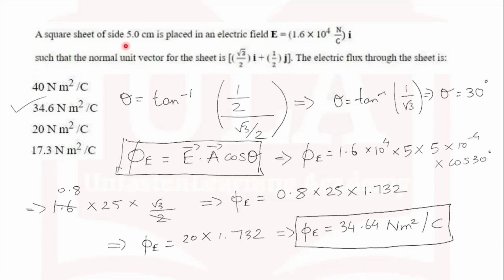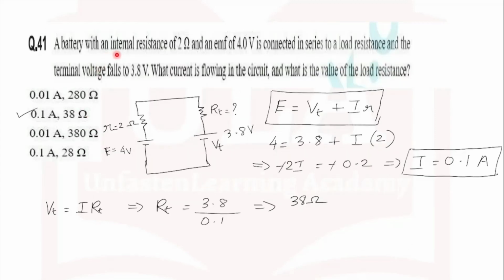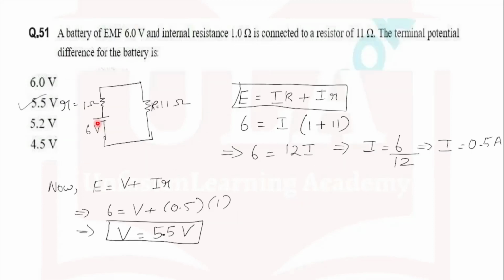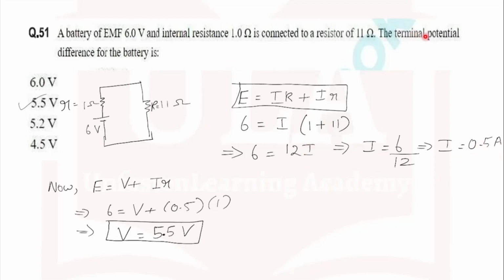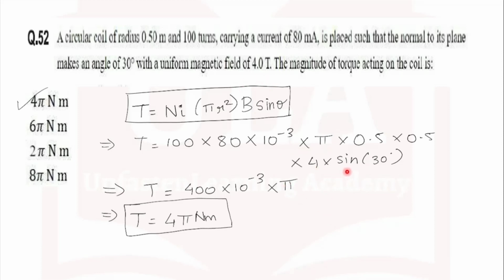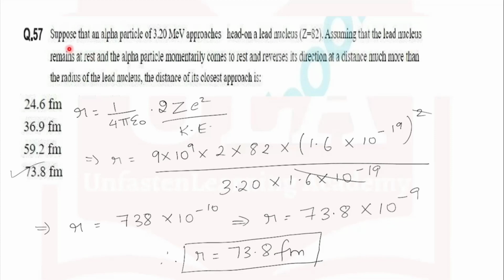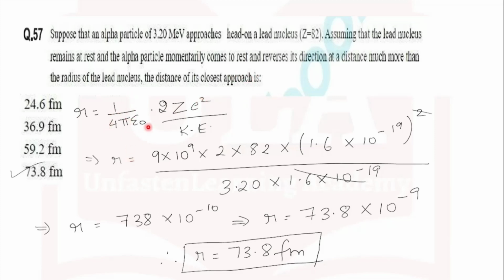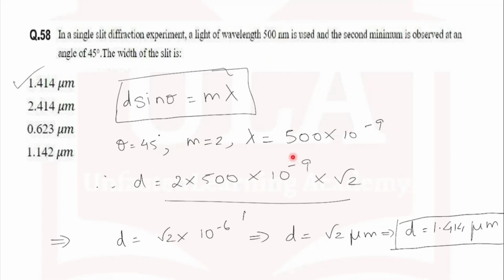AAI ATC Previous Year Questions with Detailed Solutions | July -2022 | Physics | Air Traffic control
Previous year question are solved from July 2022 AAI ATC exam in physics topic.

Series of videos will be uploaded for pyq on physics and maths.

For pyq and other clarification,

Keep watching ULA!!!